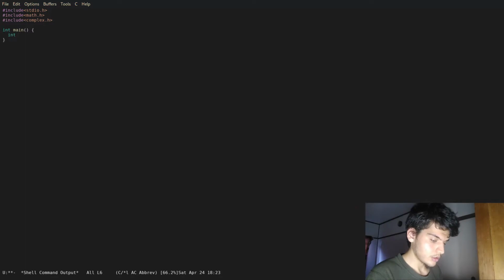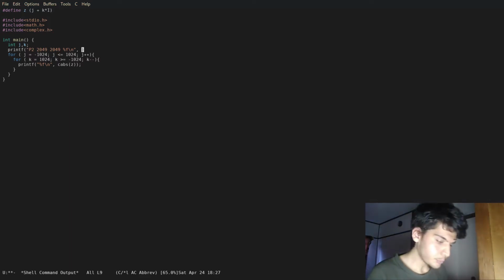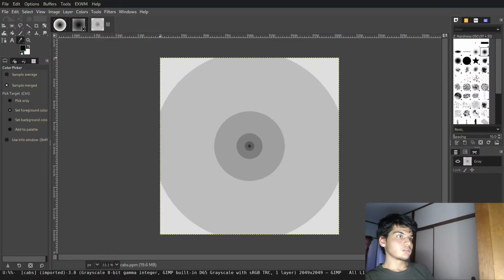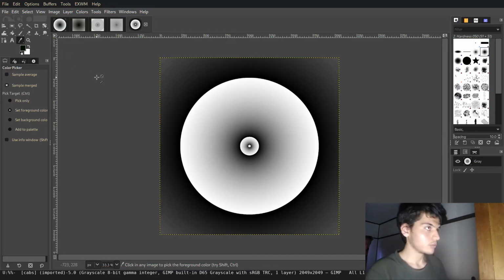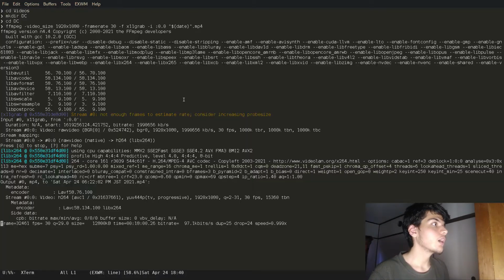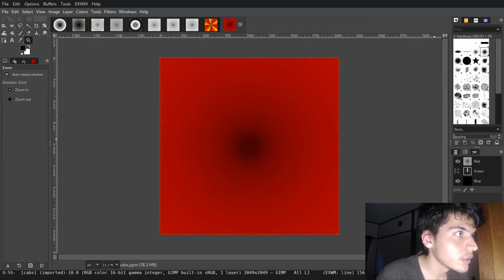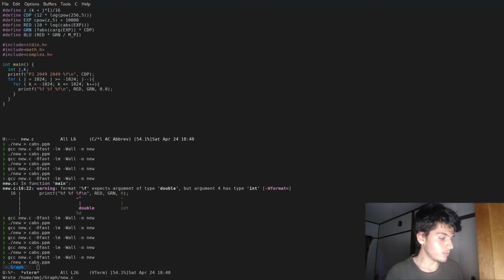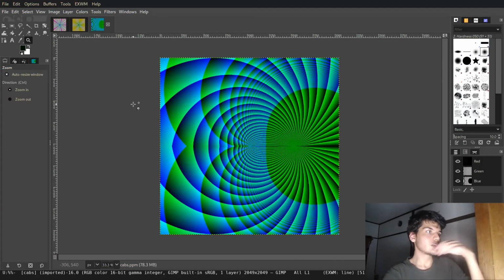How to Implement Domain Coloring Application in C -- Complex Analysis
A single variable function such as f:C ➔ C requires 4 dimensions to be plotted. In order to overcome this, we can use domain coloring to use colors as indicators of size and argument.